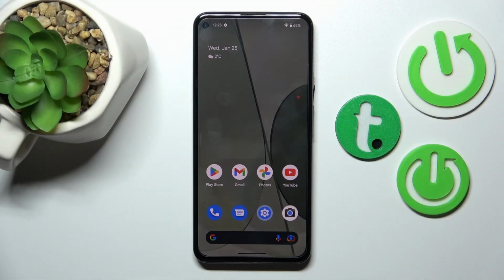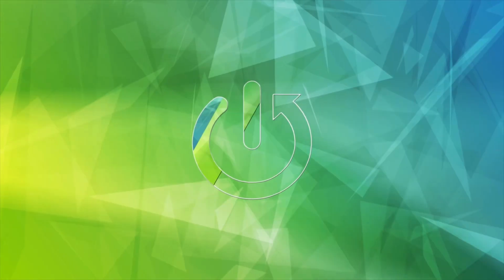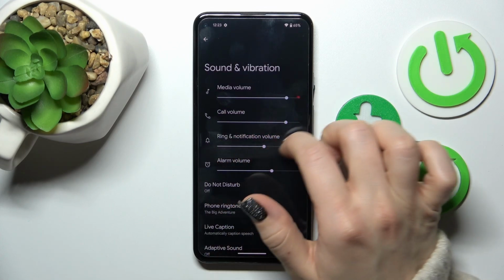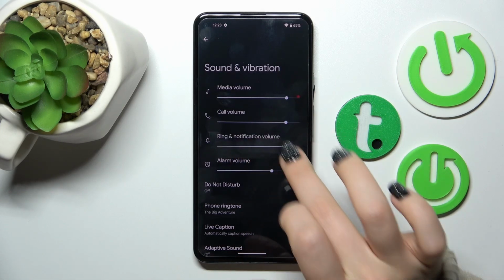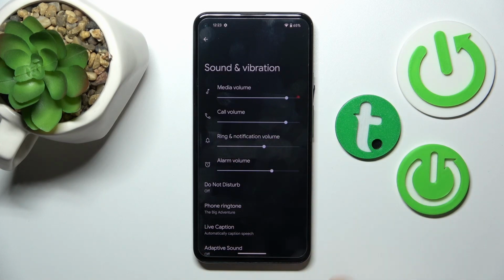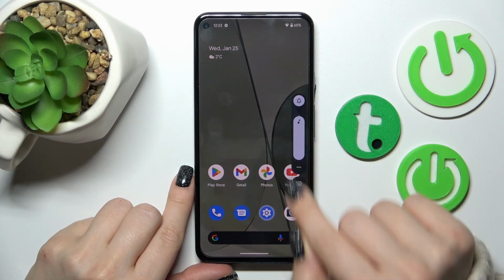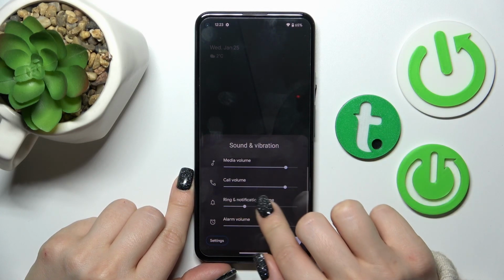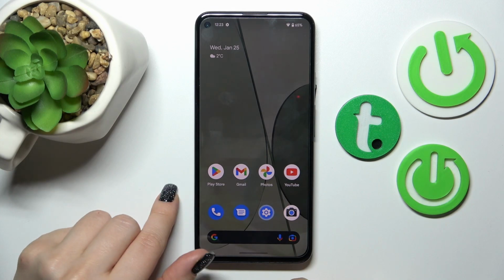How to Adjust Ringtone Volume on Google Pixel 5a? Find & Change Sound Settings!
Hello and welcome to our video! In this tutorial, we will show you how to adjust the ringtone volume on your GOOGLE Pixel 5a. If your ringtone is too loud or too quiet, don't worry, we've got you covered. for even more information.

How to adjust ringtone volume in Google Pixel 5a?
How to change ringtone volume in Google Pixel Smartphone?
How to set ringtone volume in Google Pixel?